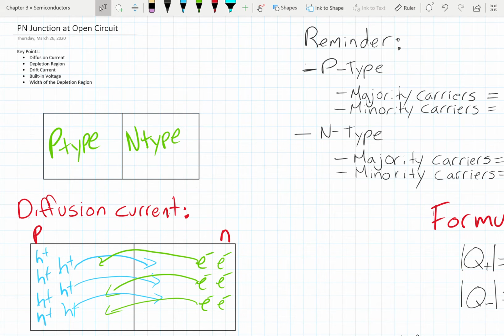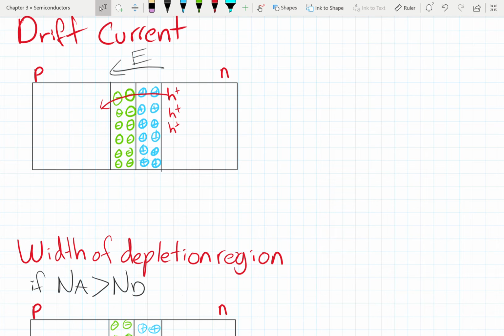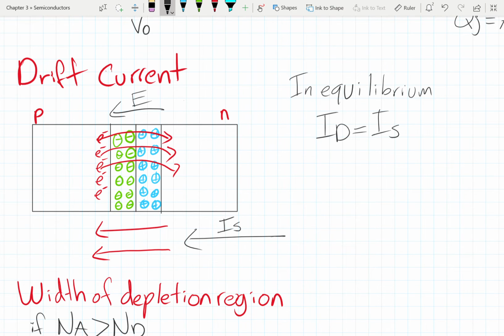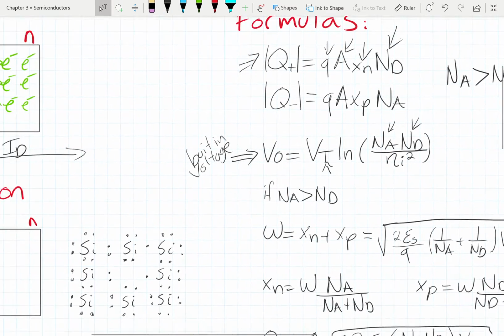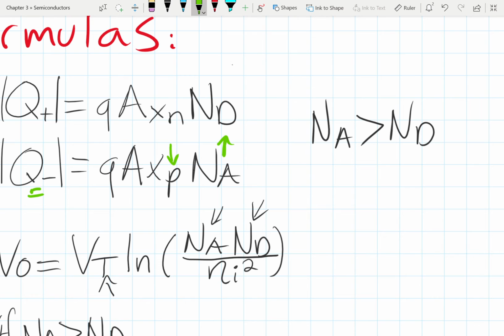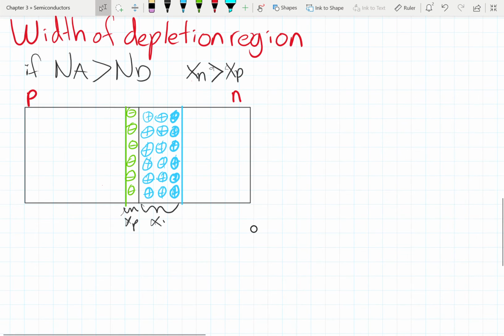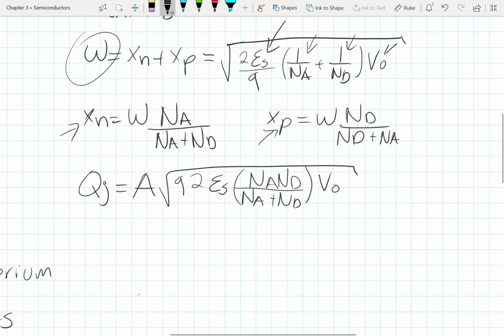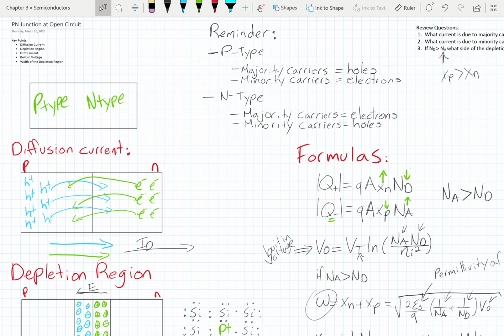Semiconductors Part 5: PN Junction at Open Circuit, Drift Current.